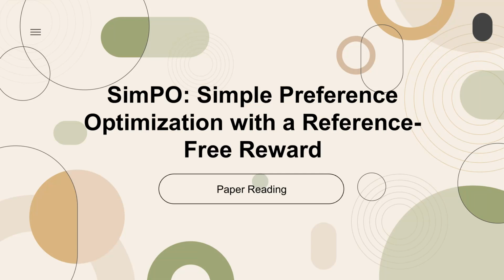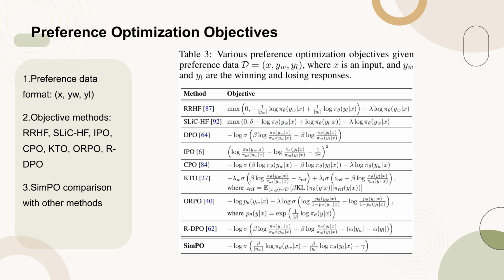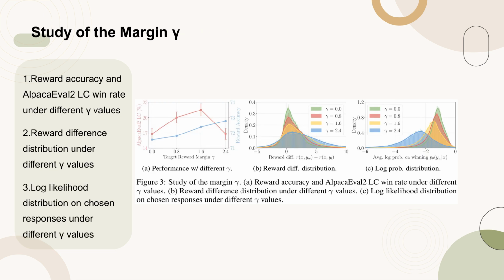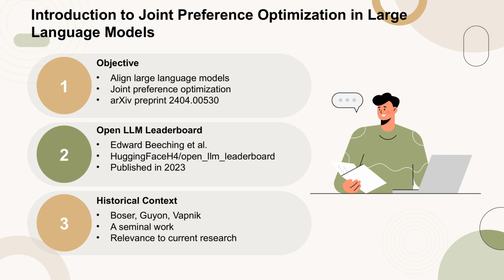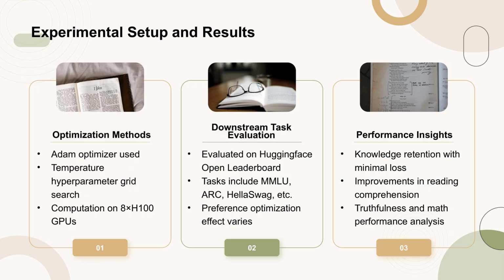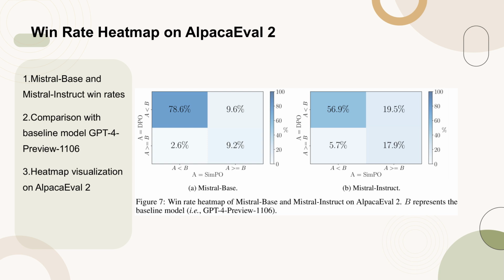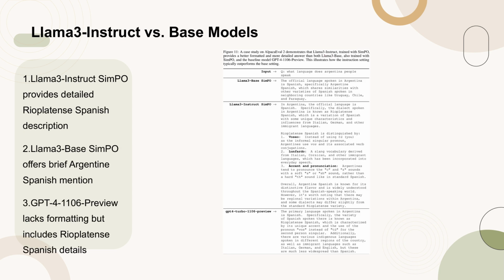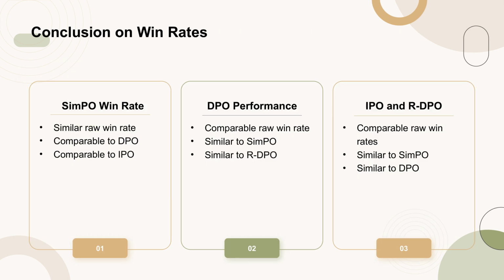[2024 Best AI Paper] SimPO: Simple Preference Optimization with a Reference-Free Reward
Title: SimPO: Simple Preference Optimization with a Reference-Free Reward

Authors: Yu Meng, Mengzhou Xia, Danqi Chen

Abstract:
Direct Preference Optimization (DPO) is a widely used offline preference
optimization algorithm that reparameterizes reward functions in reinforcement
learning from human feedback (RLHF) to enhance simplicity and training
stability. In this work, we propose SimPO, a simpler yet more effective
approach. The effectiveness of SimPO is attributed to a key design: using the
average log probability of a sequence as the implicit reward. This reward
formulation better aligns with model generation and eliminates the need for a
reference model, making it more compute and memory efficient. Additionally, we
introduce a target reward margin to the Bradley-Terry objective to encourage a
larger margin between the winning and losing responses, further enhancing the
algorithm's performance. We compare SimPO to DPO and its latest variants across
various state-of-the-art training setups, including both base and
instruction-tuned models like Mistral and Llama3. We evaluated on extensive
instruction-following benchmarks, including AlpacaEval 2, MT-Bench, and the
recent challenging Arena-Hard benchmark. Our results demonstrate that SimPO
consistently and significantly outperforms existing approaches without
substantially increasing response length. Specifically, SimPO outperforms DPO
by up to 6.4 points on AlpacaEval 2 and by up to 7.5 points on Arena-Hard. Our
top-performing model, built on Llama3-8B-Instruct, achieves a remarkable 53.7
length-controlled win rate on AlpacaEval 2 -- surpassing Claude 3 Opus on the
leaderboard, and a 36.5 win rate on Arena-Hard -- making it the strongest 8B
open-source model.